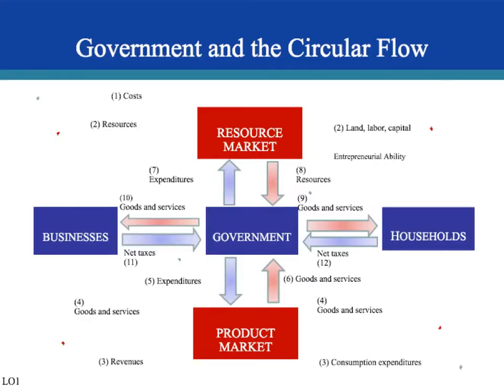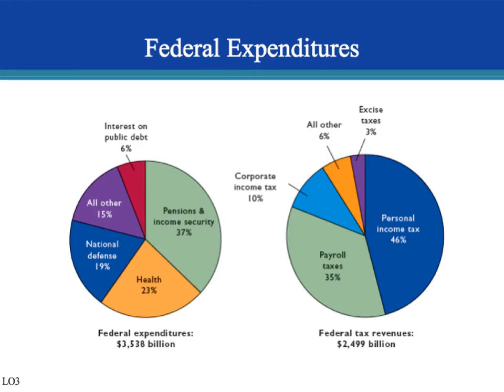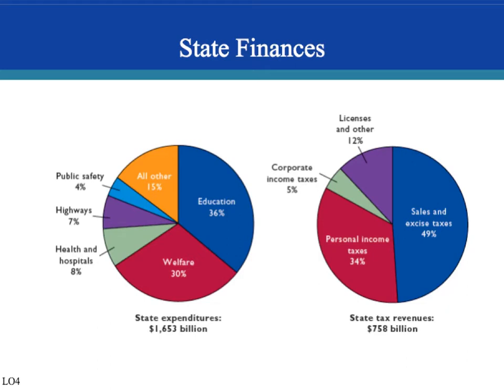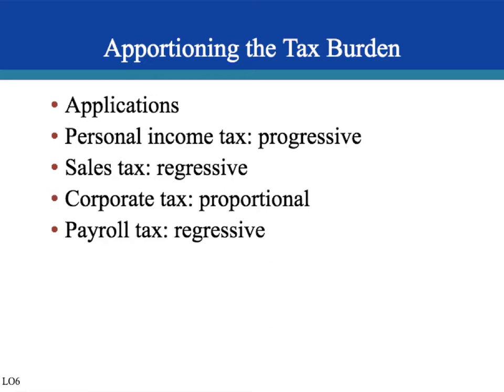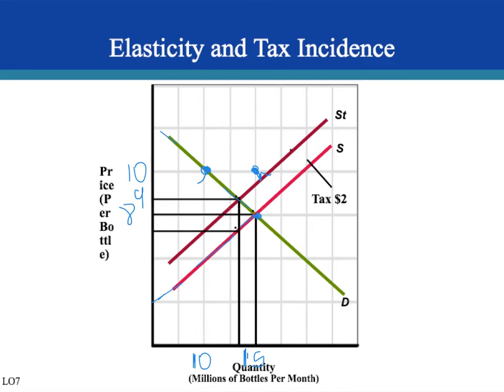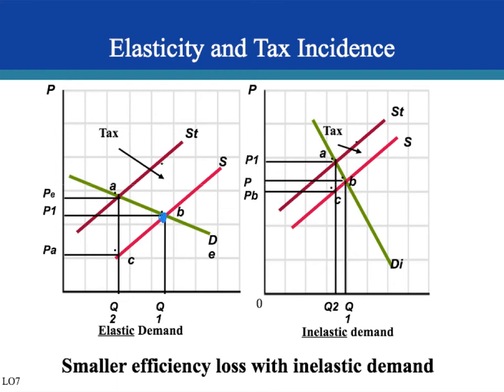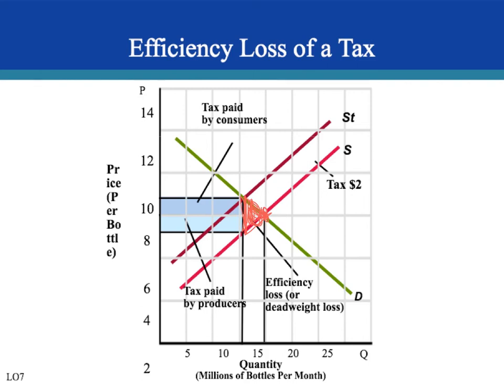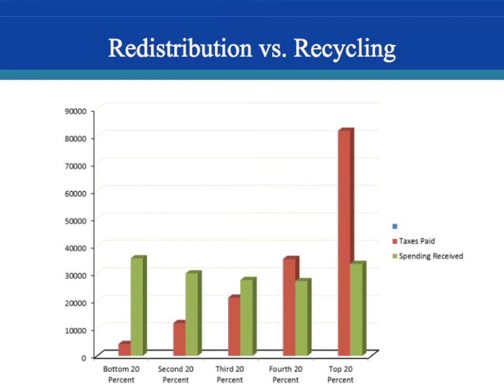Ch. 18 - Public Finance: Expenditures and Taxes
PowerPoints property of McConnell Brue and Flynn, and McGraw Hill